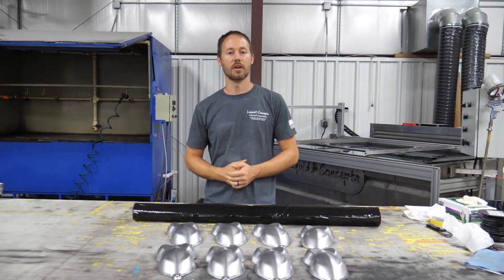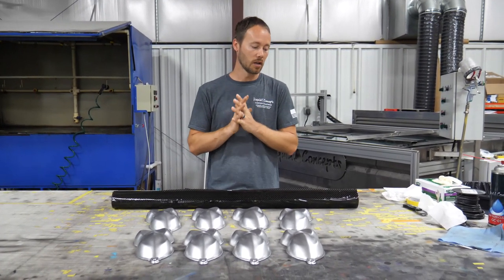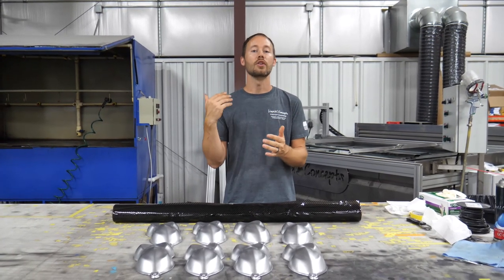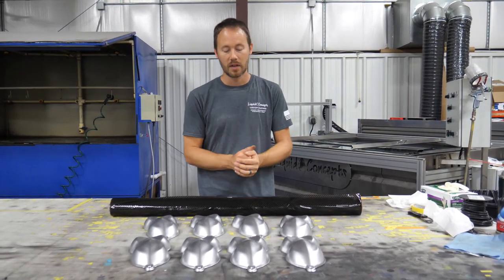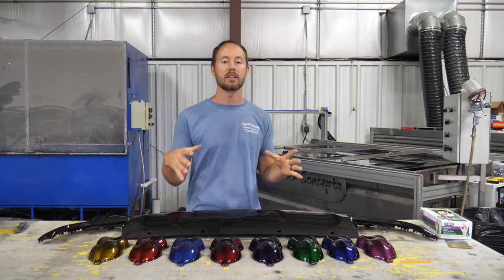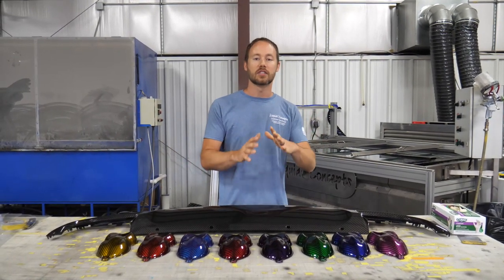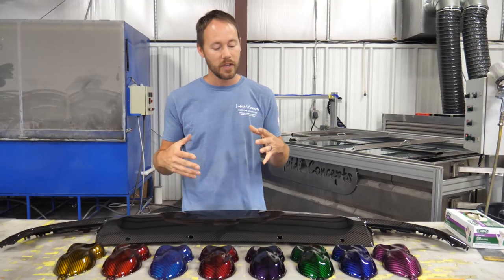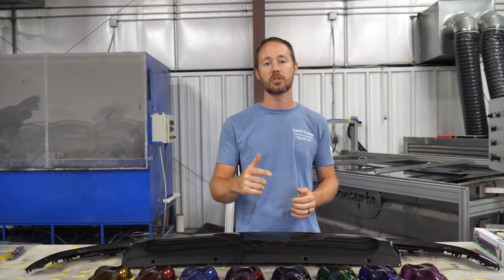HOW TO COLOR CHANGE CARBON FIBER | Liquid Concepts | Weekly Tips and Tricks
In this episode of our weekly tips and tricks video, Bryan is going over how to we color change hydro dipped carbon fiber. He goes over and shows each step in the process.